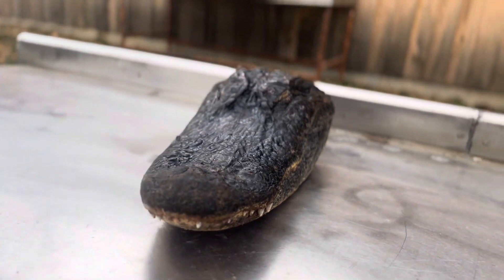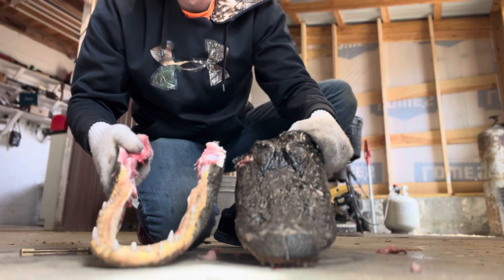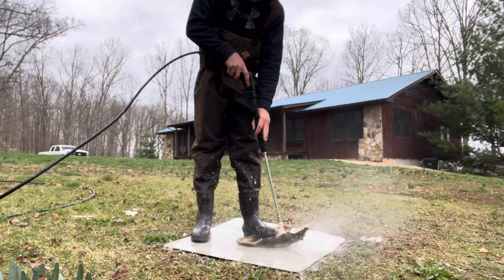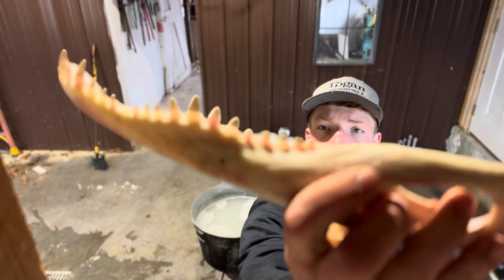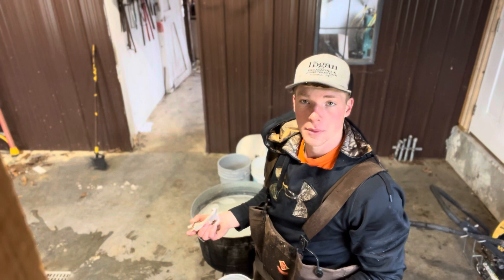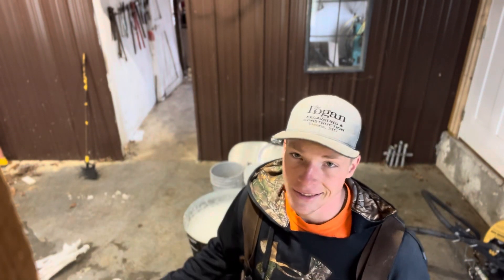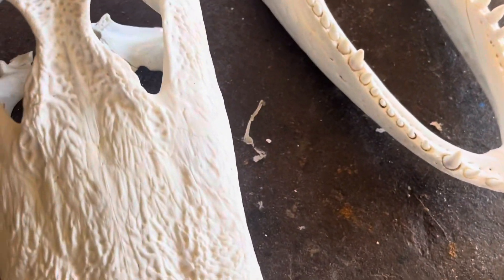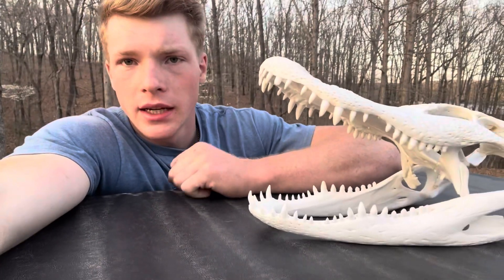HOW TO: ALLIGATOR EUROPEAN MOUNT